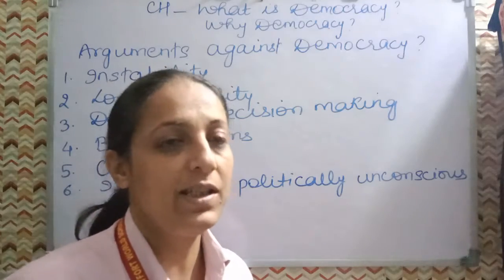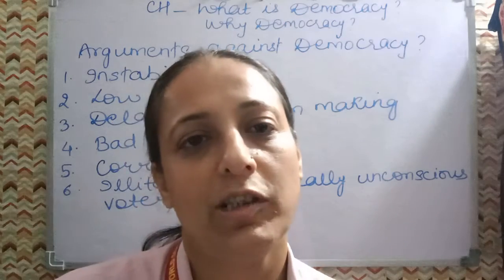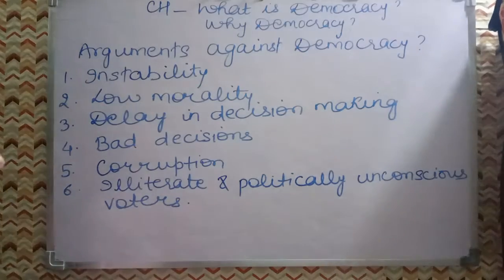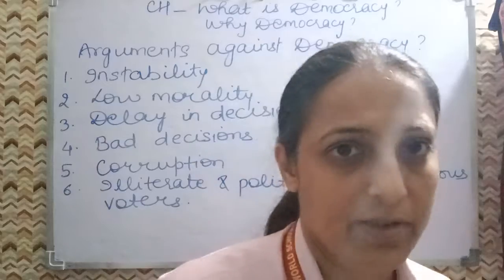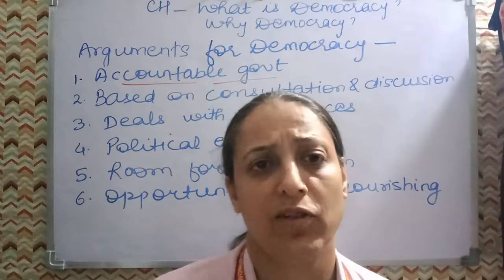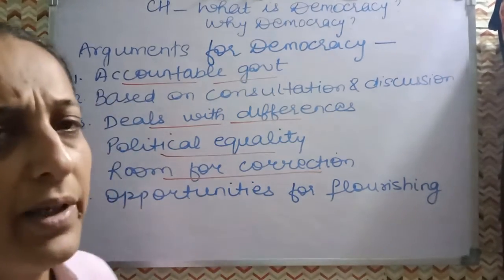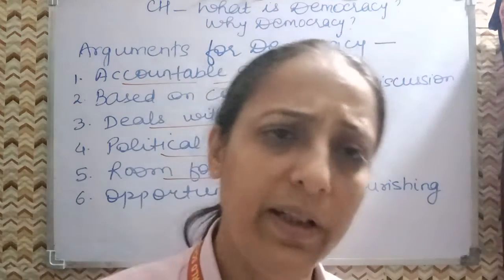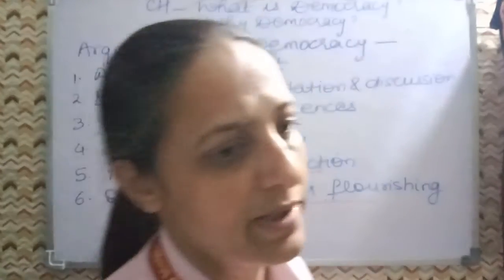What is Democracy? Why Democracy? Part III (New)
Chapter 1, Political Science, Grade IX.